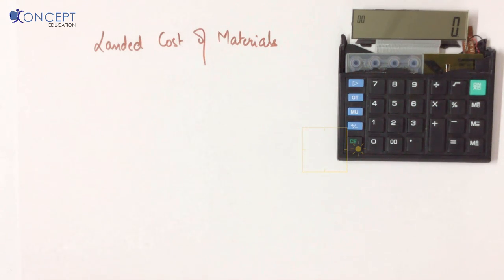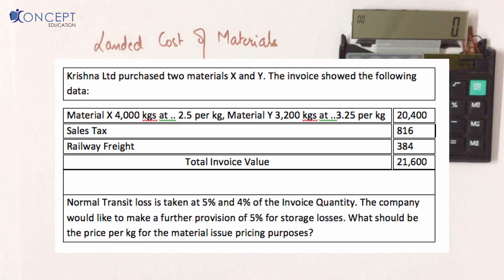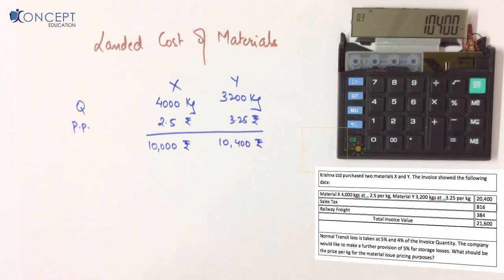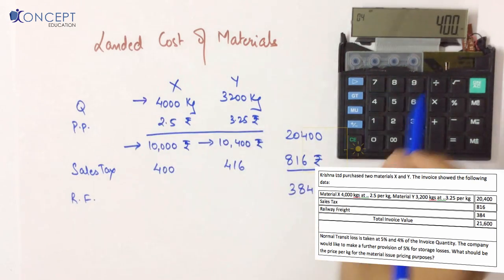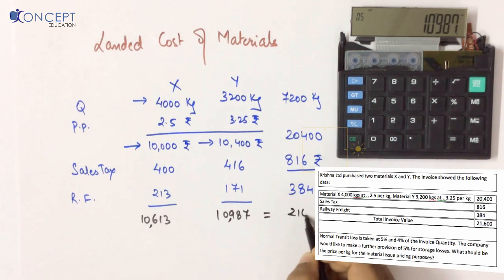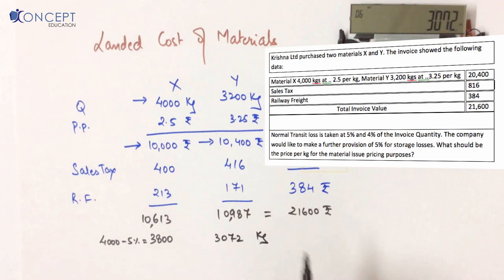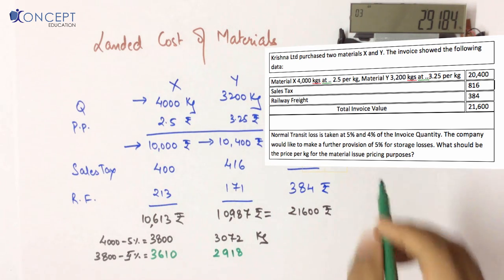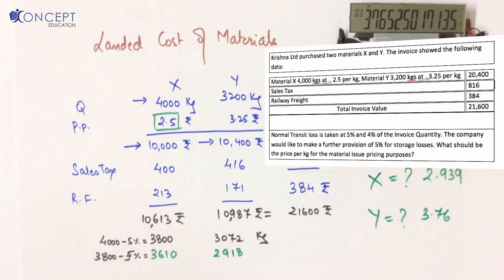Landed Cost Of Material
Cost Accounting - Material Chapter
This Video is part 12 of CA Intermediate ( CA IPCC ) which covers concept of Landed Cost of Materials
Chapter : Materials

This video is owned and produced by Konceptca.com | The best online CA classes | We believe in affordable education